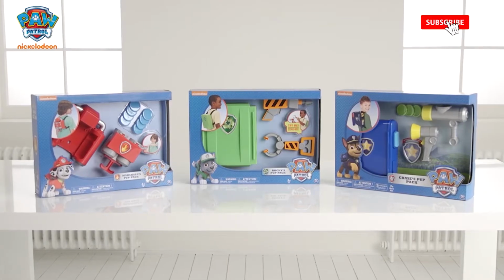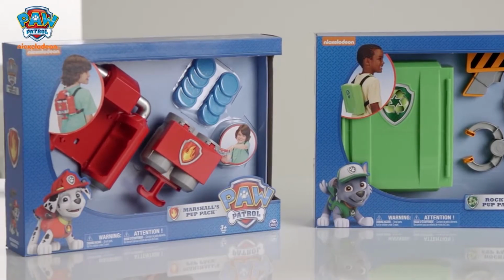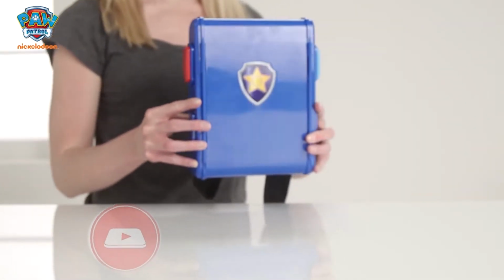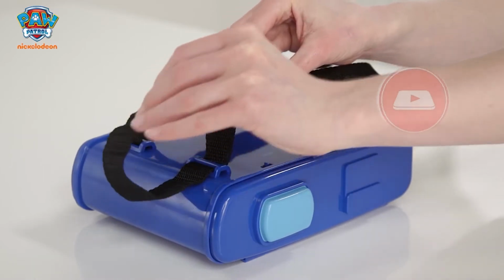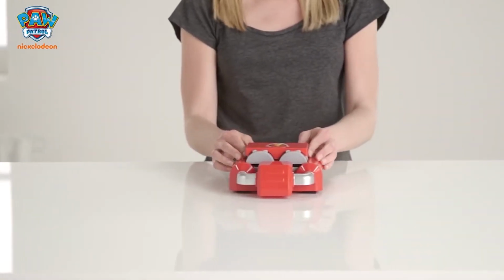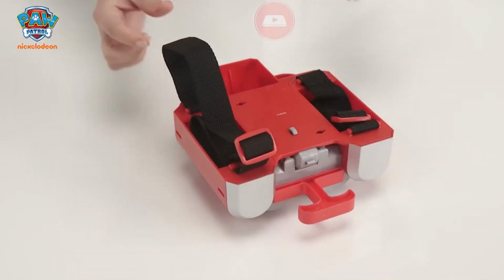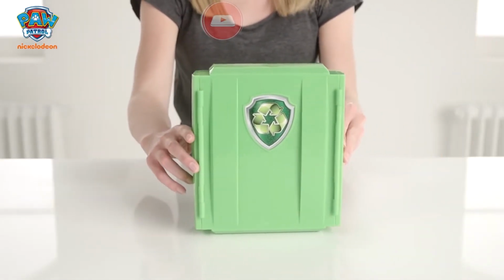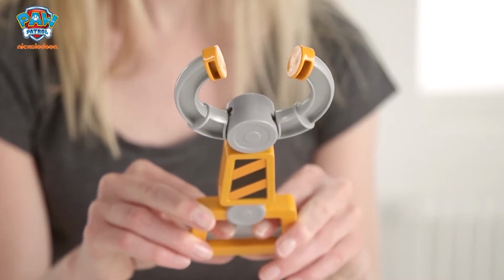Toy Unboxing - Paw Patrol Pup Packs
toy unboxing we're featuring Paw Patrol pup packs. You can play at being Chase, Marshall or Rocky! See the full range of Paw Patrol toys

فتح صندوق لعبة - دورية باو باترول حقيبة الظهر
玩具拆箱-爪子巡邏犬小背包
टॉय अनबॉक्सिंग - पाव पेट्रोल पप पैक
Desempacotamento de brinquedos - Pacotes de patrulha de pata

دورية المخلب
دوريه المخلب
paw patrol พากย์ไทยตอนที่
paw patrol monkey
paw patrol พากย์ไทย
mighty pups recargados en español
paw patrol mighty pups recargados
pow paw patrol พากย์ไทย
powpatroll
powpatro
باو باترول الحلقة
رايدر دوريه المخلب
เพลงpaw patrol พากย์ไทย

pow paw patrol en español
paw patrol en español
powpatrollพากย์ไทย

powpatrollภาคไทย
walrus
paw patrol พากย์ไทย ภาค1
videos de pow paw patrol en español
دوريات المخلب
pat patrouille
 pat patrouille en francais a patrol

paw patrol mighty pups
paw patrol ไทย
การ์ตูนpaw patrol พากย์ไทยตอนที่1
a patrol
patrulha canina rocky
patrulha pata
paw patrol en español capítulos completos
paw patrol mighty pups toys
paw patrol piano
paw patrol ตอนที่11
pow patrol
pow paw patrol toys
باو باترول الحلقة 3
paw patrol english full episodes 2016 10ç

paw patrol on a roll game
paw patrol
paw patrol 2
paw patrol video games
paw patrol พากย์ไทยตอนที่16
rocky
Sheep
shone le mouton
the sheep
دوريه المخلب
دوريه المخلب دوريه المخلب
powpatroll